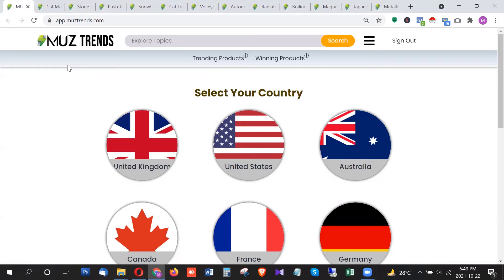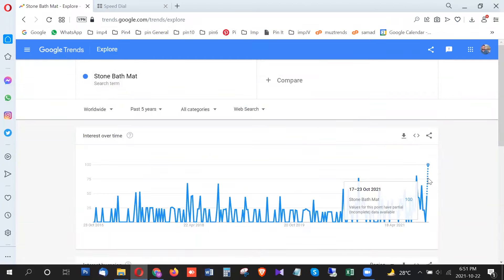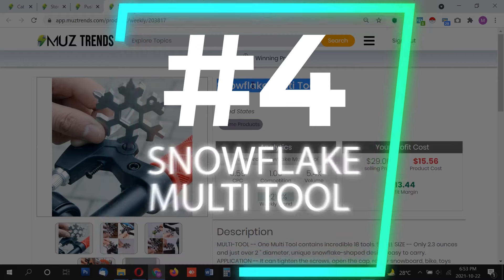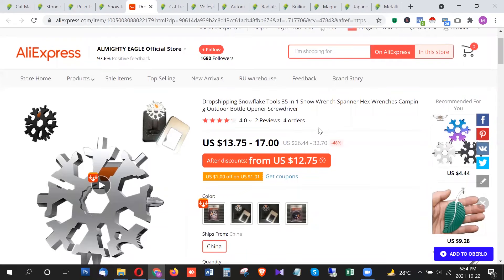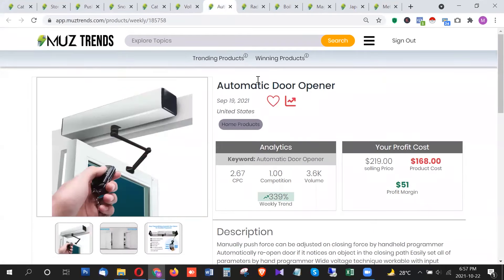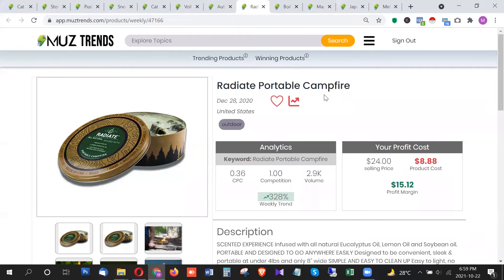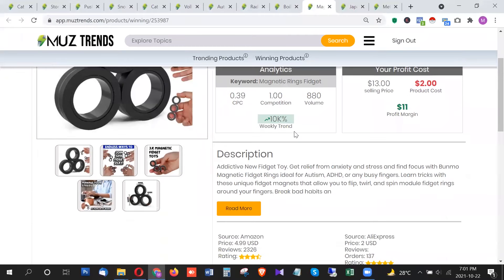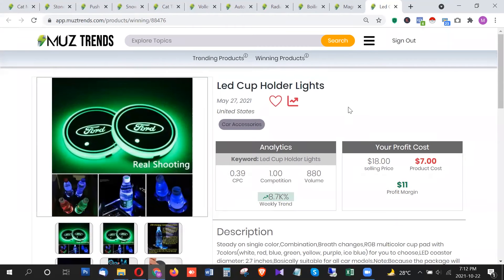Latest New 11 Trending Dropshipping Products in October 2021 | Muz Trends Winning Products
Sell these 11 New trending products to dropship in October 2021